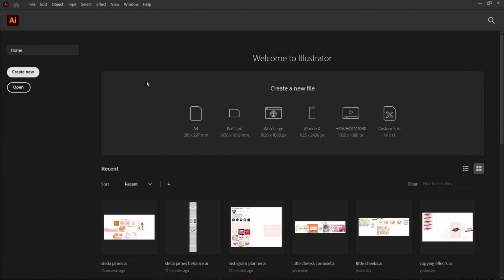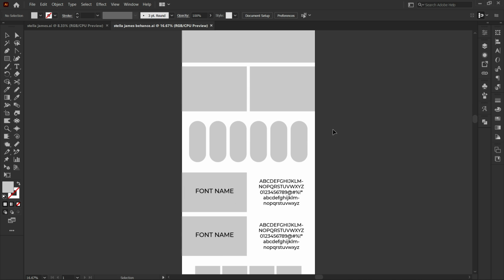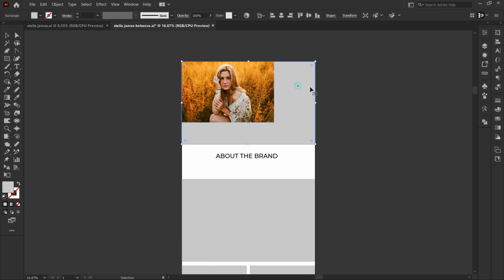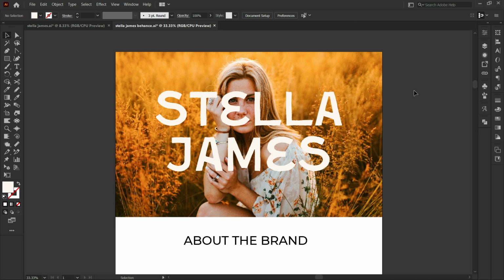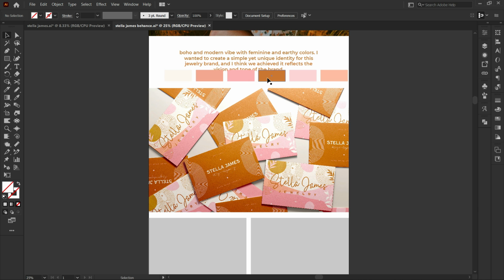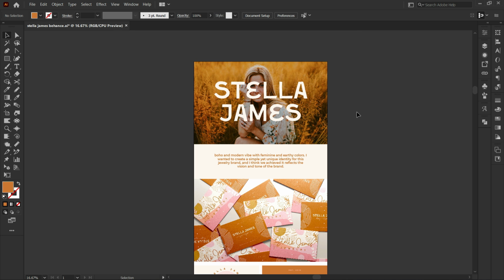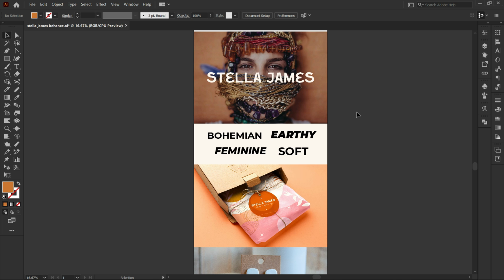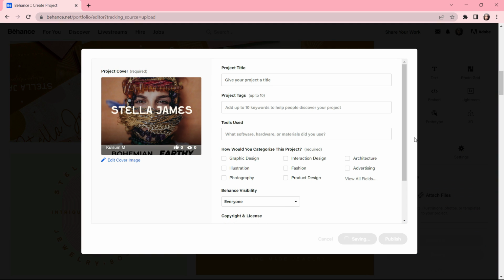HOW TO CREATE & UPLOAD A PROJECT ON BEHANCE! (Easy & Effortless)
This video is a tutorial of how to create a amazing collage project and upload it on BEHANCE. Hope you find it helpful!

If you are a business owner looking for a beautiful, aesthetic & highly converting website for your business, then get in touch with us by filling this form

⟡ Amazon storefront

Below is a list of useful links to things that I can't live without in my business. I think some of these things might interest you as well. Make sure to check them out: